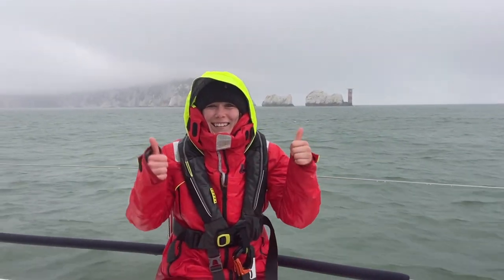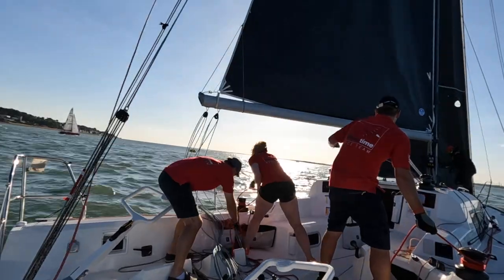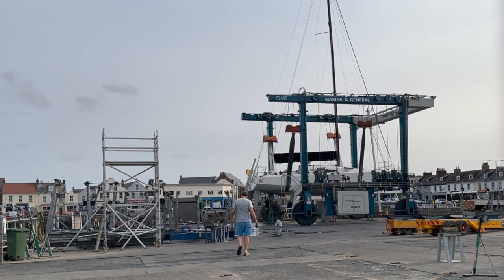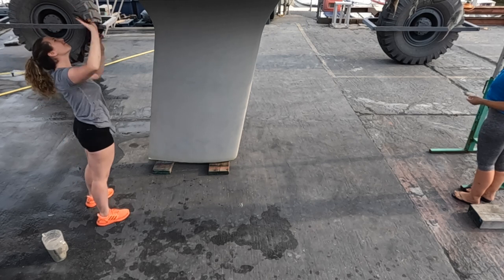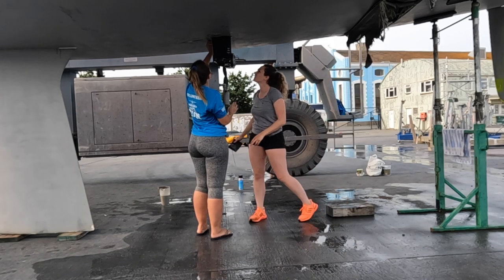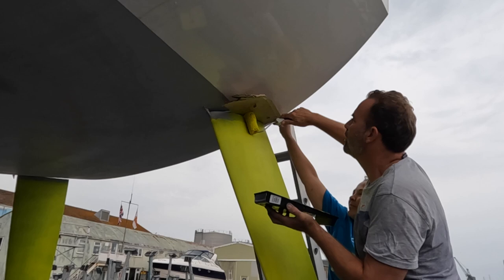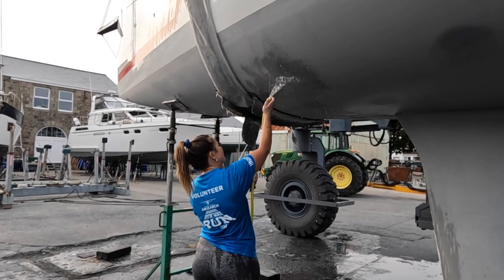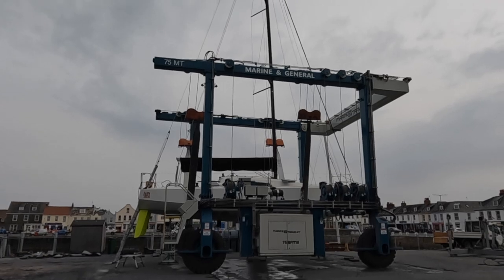Rolex Fastnet Race 2023 - Some Antifoul is Better than No Antifoul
Exactly what it says on the tin. Whilst Killing Time is out of the water for her keel inspection, we take the opportunity to touch up the antifoul on some spots we missed last time around.

In less than two weeks, I’ll be on the start line of the biggest offshore yacht race in the world, the Rolex Fastnet Race, alongside more than 4,500 sailors from more than 30 different countries. It’s not going to be easy, but it will be an adventure, so if you’re interested in how a rookie handles one of the toughest yacht races in the world - make sure to subscribe!

Since the Fastnet race is right around the corner, I want to share this adventure with you in real time. I'll be posting regular updates, which will be less polished but more raw and reflective of how I am feeling in that moment. Afterwards, I’ll revert back to my normal content.

Thank you to the following creators who allowed me to use their footage:

⛵️ Killing Time, SunFast 3600, GBR 3600X

I’m hoping to upgrade my filming kit so I can make higher quality videos, but it’s slow progress because the priority is paying for sailing kit, the offshore races we enter, plus any required safety courses. Thank you! 💙

GoPro Hero 10 - I love the image stabilisation on this version, but would recommend upgrading to enduro batteries (see below)

SanDisk Extreme 256GB microSDXC - this SD card will store about 12 hours of footage filmed on a GoPro Hero 10 in 1080p superview mode, which is the mode I use when mounting the camera on the pushpit

GoPro Media Mod for Hero 9/10/11 - an absolute game changer when it comes to hearing what people are saying onboard and removing too much wind, highly recommend

GoPro Dual Battery Charger + Enduro Batteries - another way to level up and keep the camera rolling for longer and in low temperatures, would highly recommend

GoPro Handlebar / Seat Post / Pole Mount - my ride or die, an absolute game changer when I started using this to mount the GoPro onboard, wouldn't go without it. I prefer this over the jaws (which broke on me one race when mounted on the pushpit). If I could only choose one mount to bring onboard, this would be it

GoPro Chesty - an awesome piece of kit for capturing race starts from the bow and the cockpit drama during tacks/gybes, it's my second go-to mount for sailing

GoPro Shorty - useful anytime I want to give updates to the camera whilst on board, more scope for this during offshore races or cruising

DJI Mini 2 - this is the drone I use to capture the most scenic shots, great value for money and really easy to learn to fly if you've never flown a drone before. I got the fly more combo, and am so glad I did, because multiple batteries and the external battery charger come in handy all the time

iPhone 11 - what I use to film the indoor shots, not the most recent edition, but it's good enough. Mine is bright yellow, to add a pop of colour to everyday life

Ring Light with Tripod Stand - as you will see from my early videos, I haven't yet mastered lighting when filming indoors. A recent purchase, not yet tried and tested, but will update with my view once this arrives!

Wireless Lapel Mics - I needed to improve the quality of the audio from my early videos. A recent purchase, not yet tried and tested, but will update with my view once they arrive!